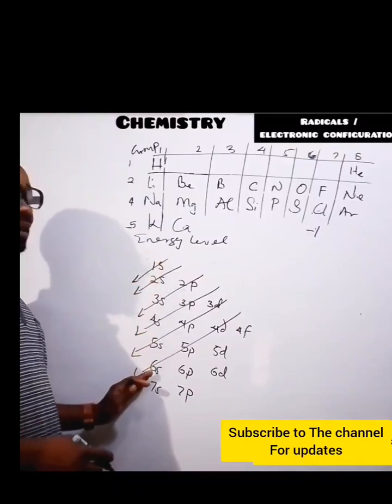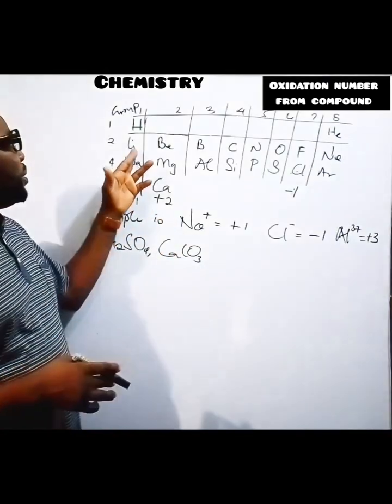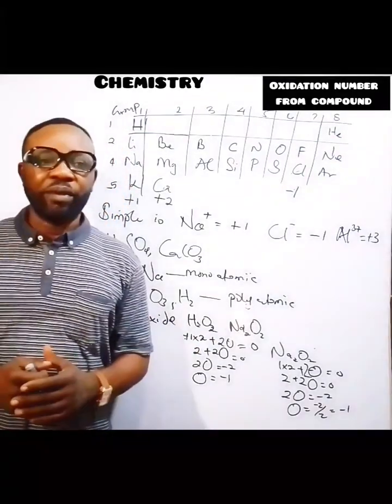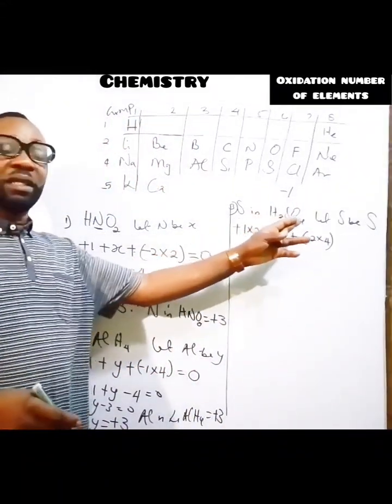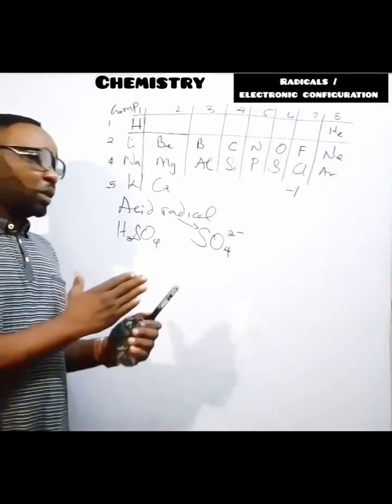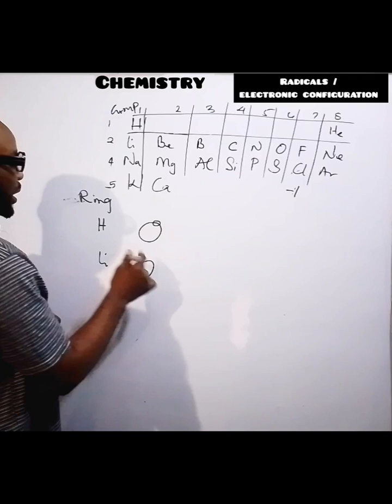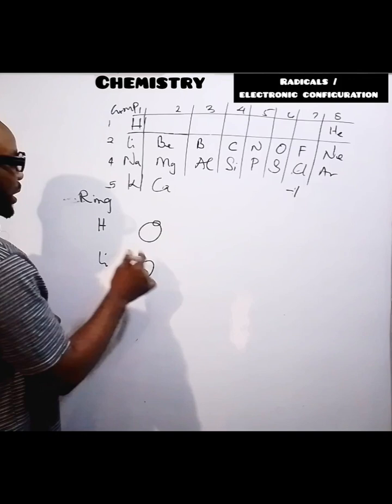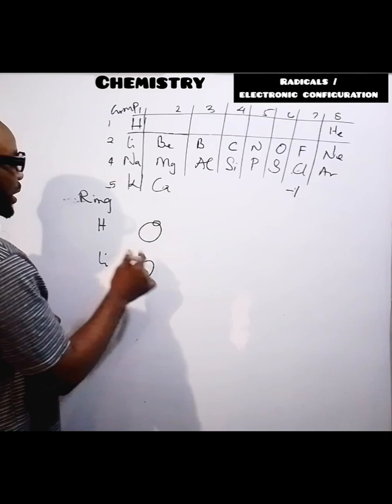CHEMISTRY: DETERMINATION OF OXIDATION NUMBER OF ELEMENT FROM ITS COMPOUNDS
1. How to calculate Oxidation Number of an Element from its compounds
2. Information behind the Periodic table of Elements (first 20 elements)
2. How to construct the Electronic Configuration of Elements by
      i Ring    ii  Increase in Energy levels